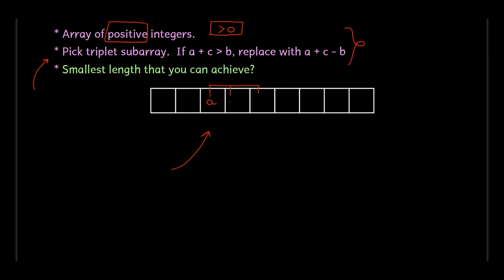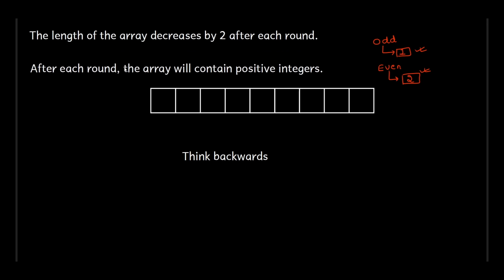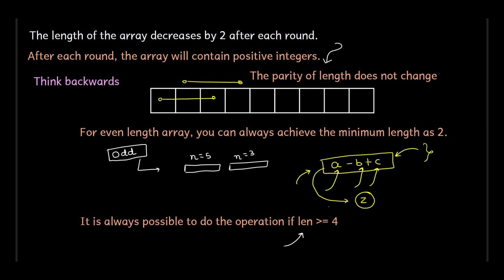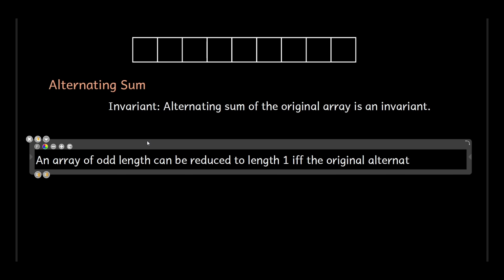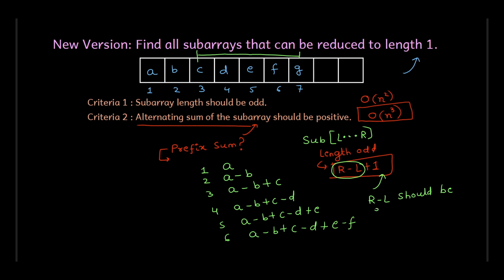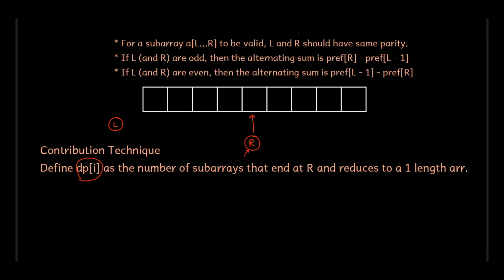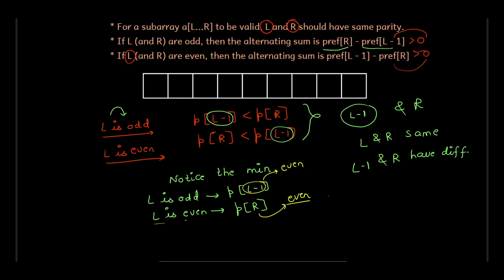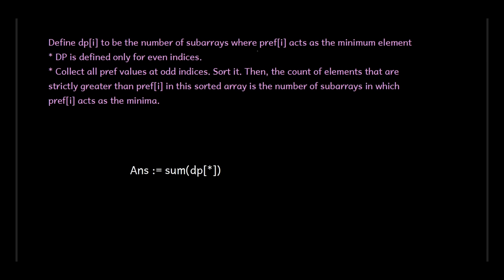Observation skills from the depths of hell